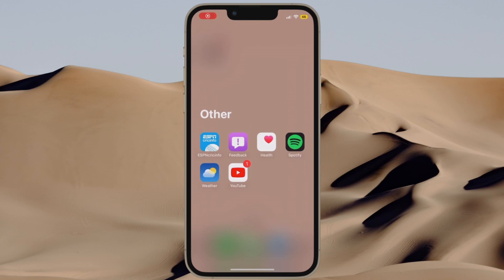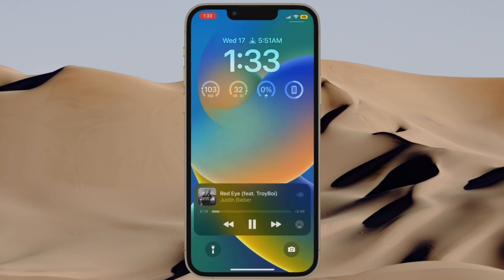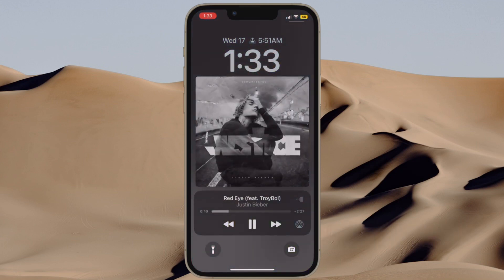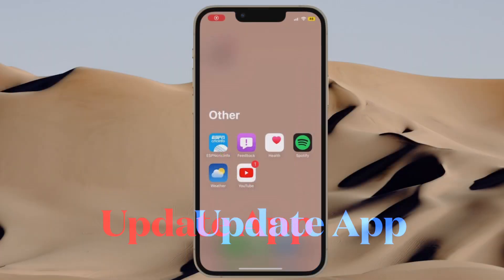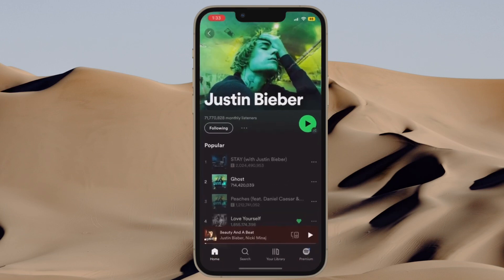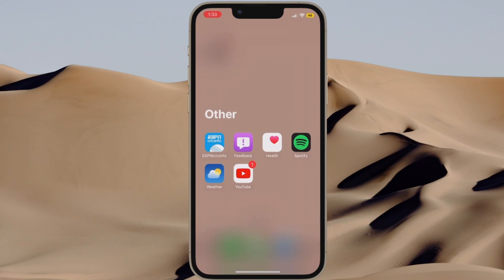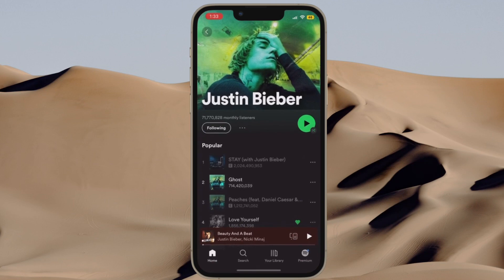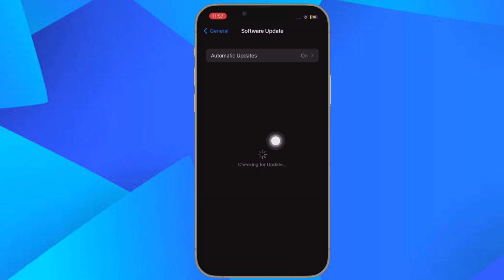Can’t Enable Full Screen Album Art on iPhone Lock Screen in iOS 17/16? Fix It!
Here are the best tips to fix the full-screen album art not working on iPhone Lock Screen in iOS 17/16. Let’s fix the issue!